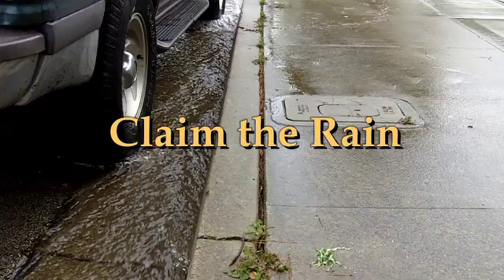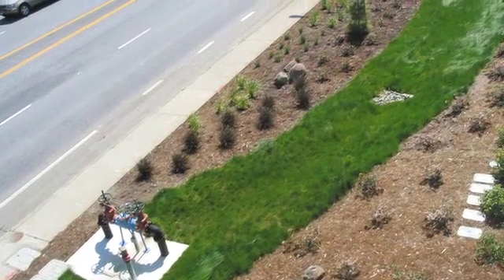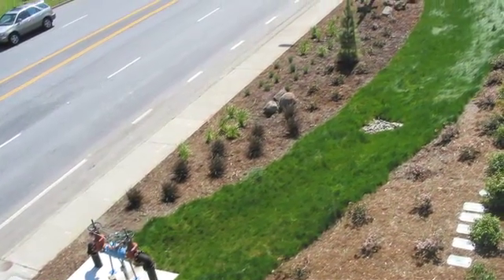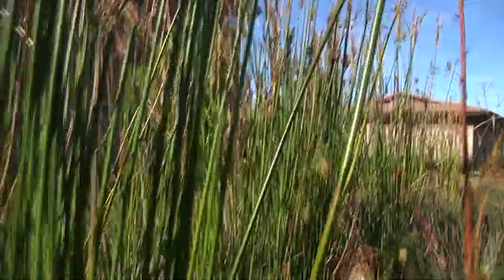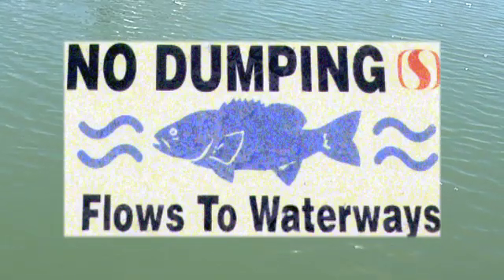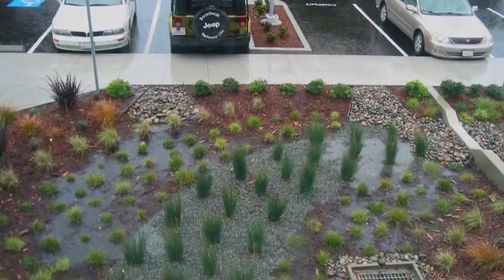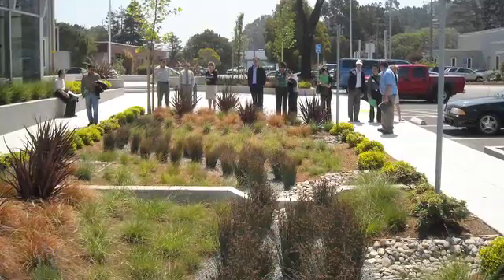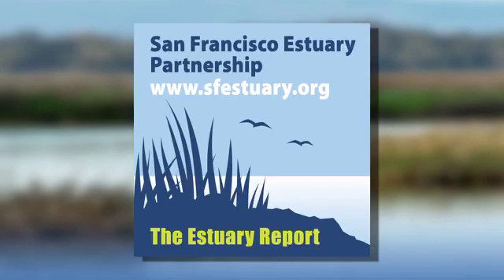Claim the Rain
Choosing the right soils and plants can transform home and public gardens into beautiful filtration systems that protect our creeks and the San Francisco Bay. Eric Berntsen, a specialist with the California State Water Resources Control Board, shares the many benefits of rain gardens.